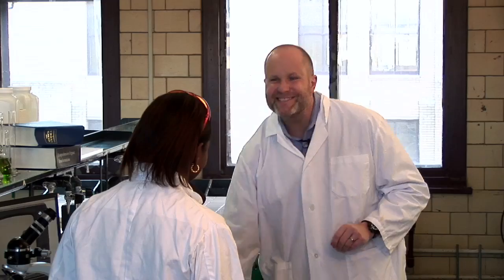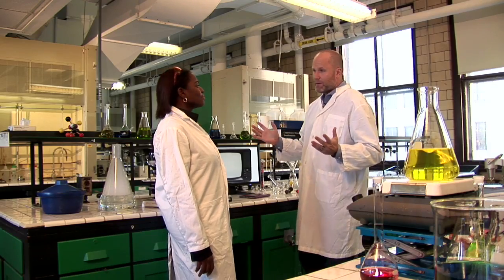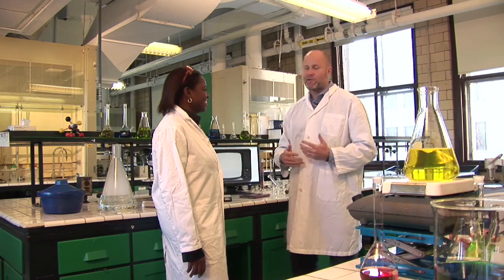The TMT Predictions 2010 edition - TMTPred2010 Full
Deloittes TMT Predictions 2010 brings industry-leading technology, media and telecommunications research, information and insights to regions across Canada. This year's predictions feature a variety of trends, including solar power, e-readers, the reinvention of television, tablet computers, and cloud computing. Join us at a live event near you beginning January 19 in Montreal, says Duncan Stewart.